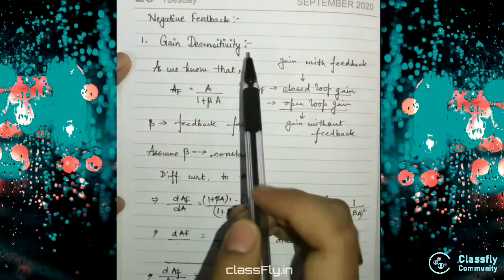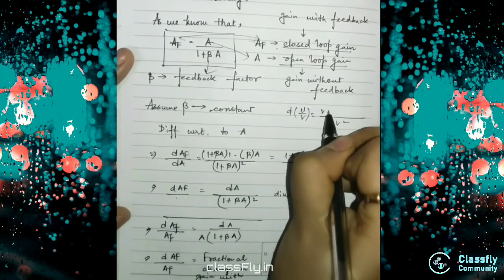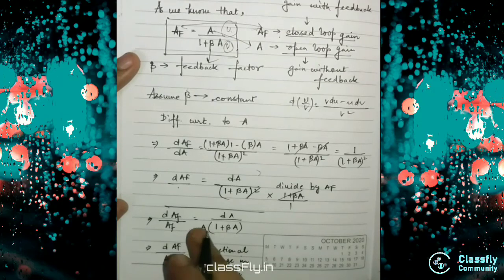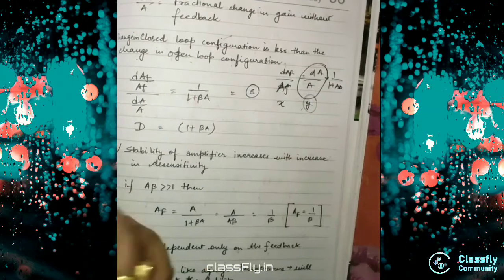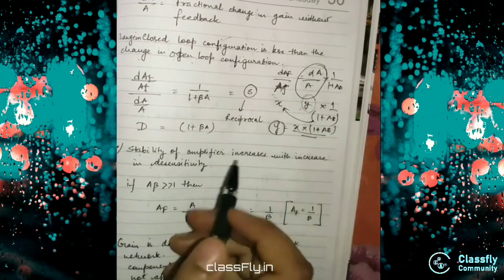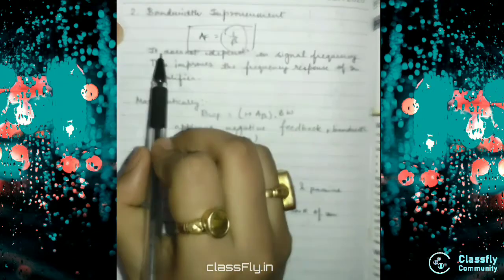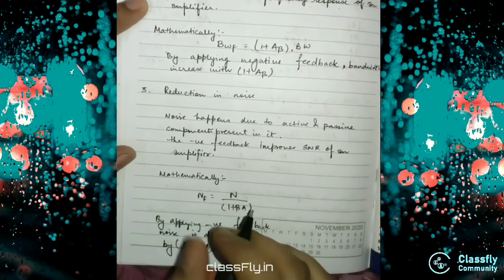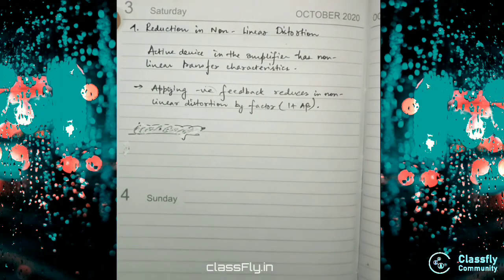Engg | VTU | Electronics | Module 4 | Lecture 4 Properties of Negative Feedback